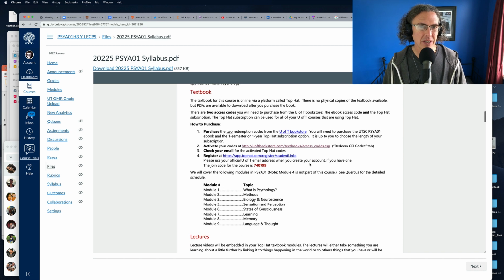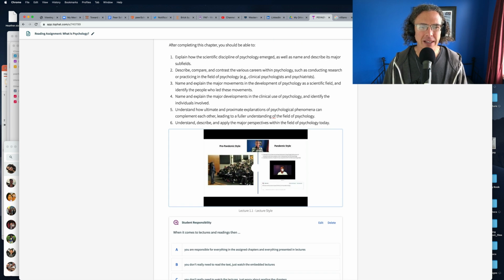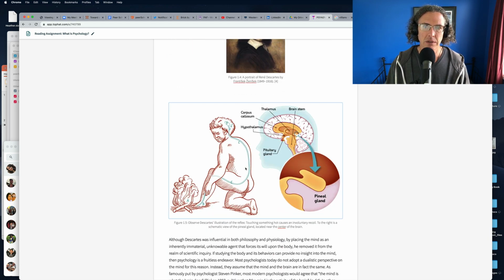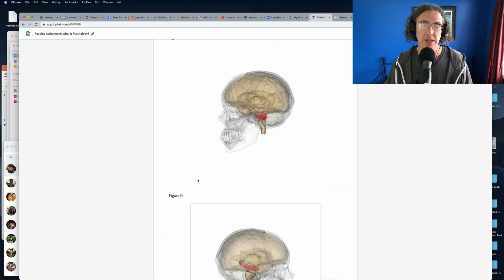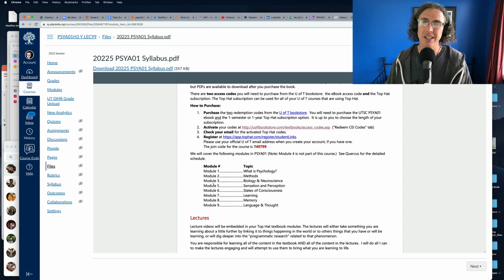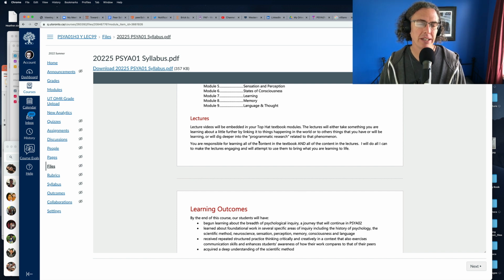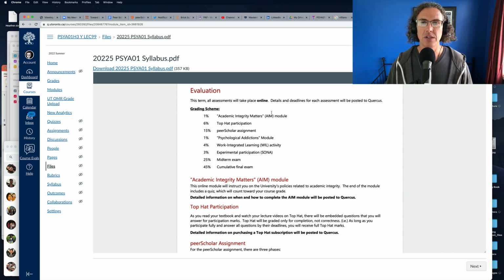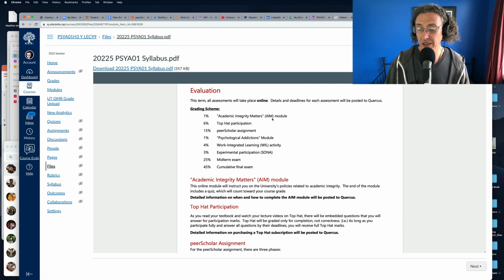Syllabus Walk Through - PsyA01 Summer 2022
Just a standard syllabus walk through :)